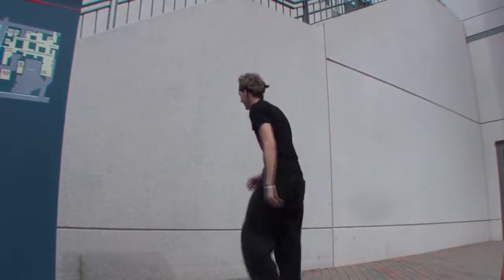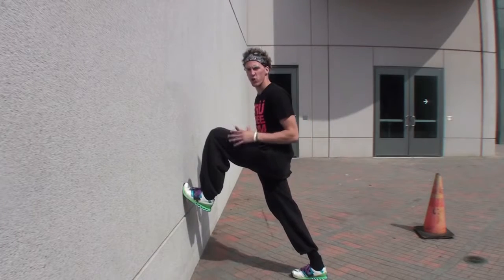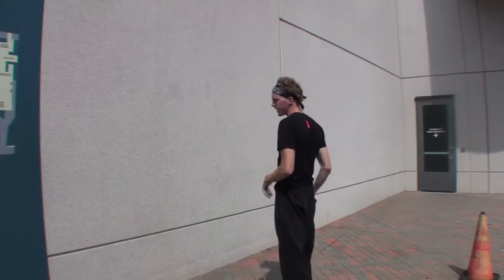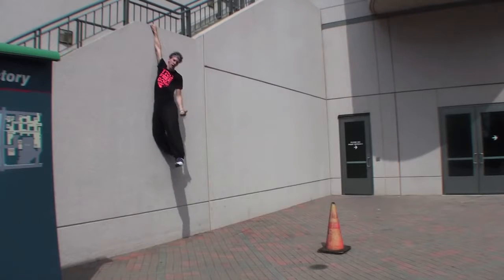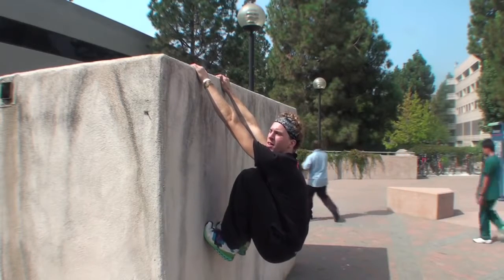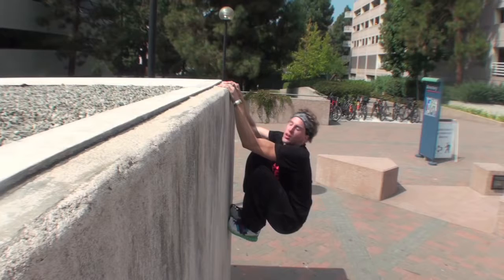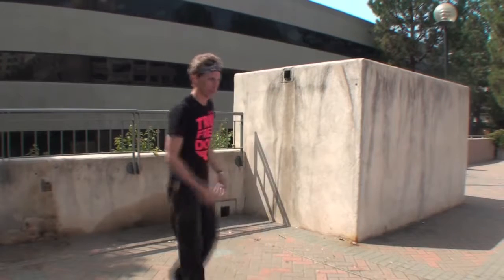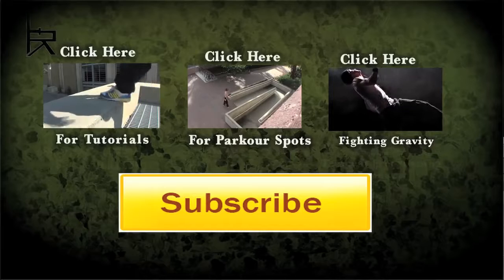WALL RUN & CLIMB UP TUTORIAL